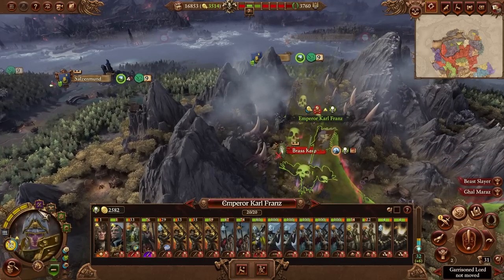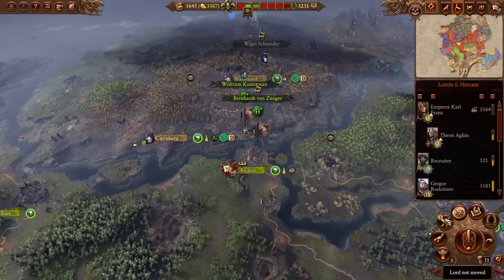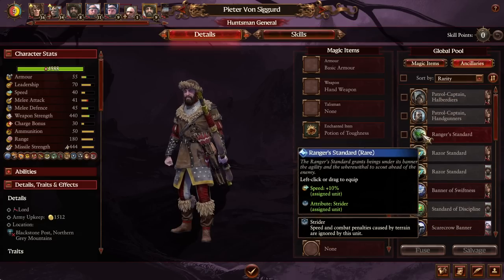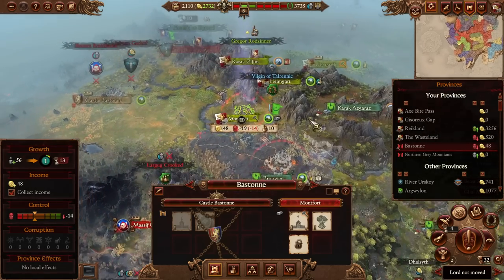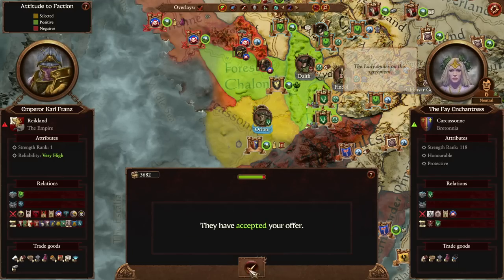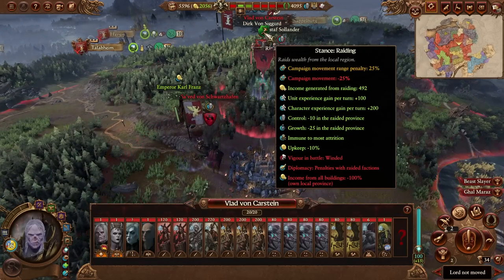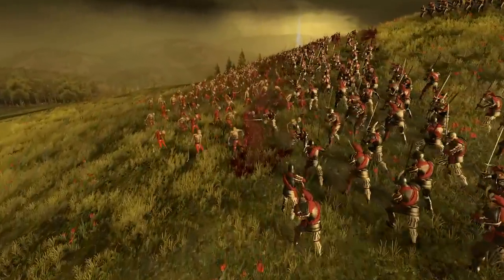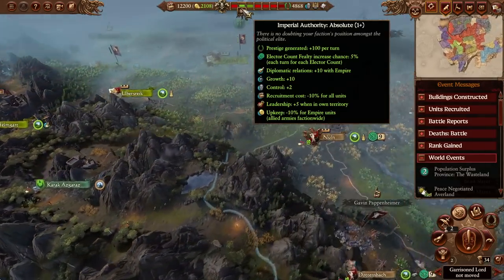KARL vs VLAD | SFO Immortal Empires - Total War: Warhammer 3 - Empire - Karl Franz #14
Let's play Total War: Warhammer 3! Modded Immortal Empires campaign featuring SFO Grimhammer 3 (Storm of Chaos) and Karl Franz. The Shield of Civilization shall be forged anew, as Reikland rises under the banner of Sigmar Reborn!

MOD: SFO Grimhammer III